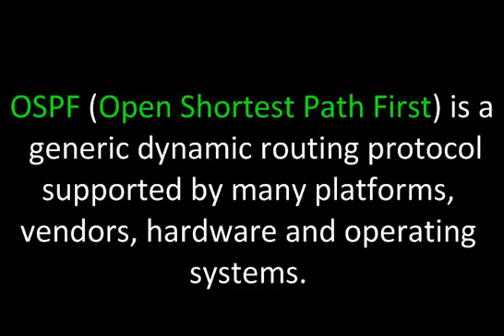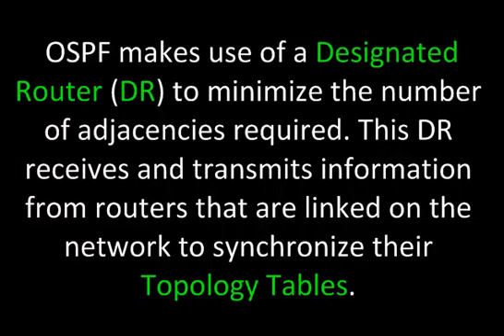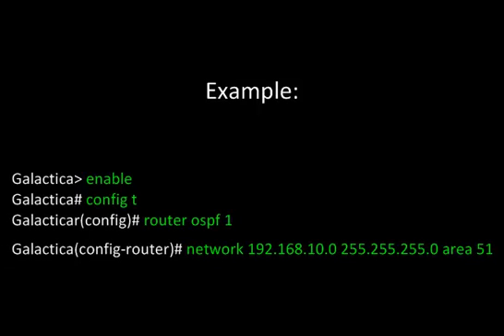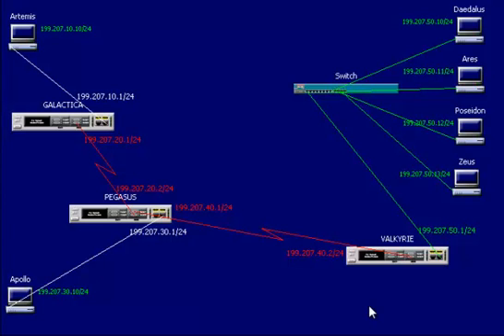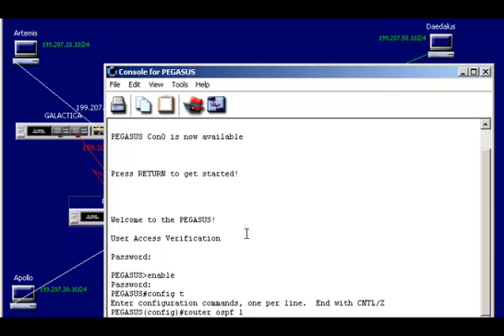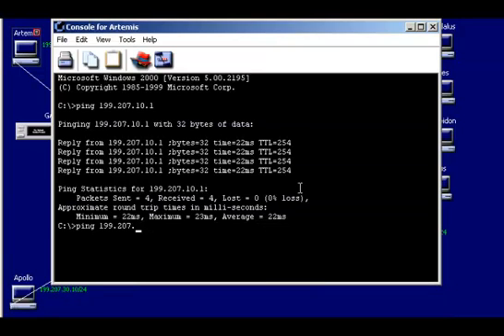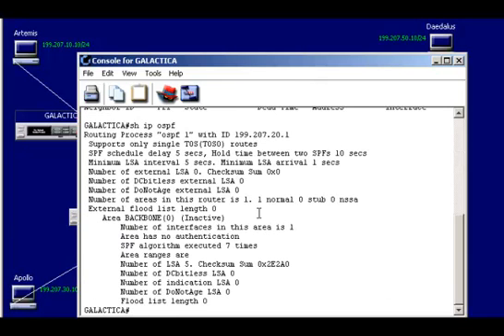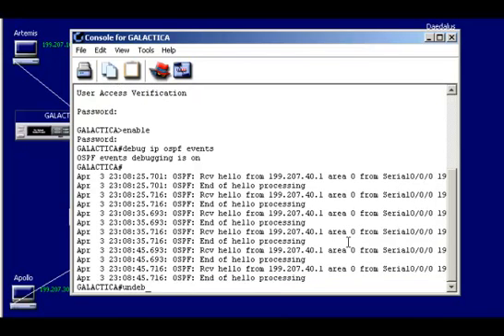Cisco Internetworking: Dynamic Routing Protocols - OSPF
Cisco Internetworking: Dynamic Routing Protocols - OSPF. Setting up and configuring OSPF. How OSPF works. OSPF is a Link State protocol and uses Hello packets, SPF and the Dijkstra algorithm.